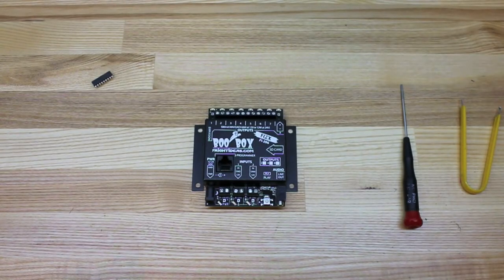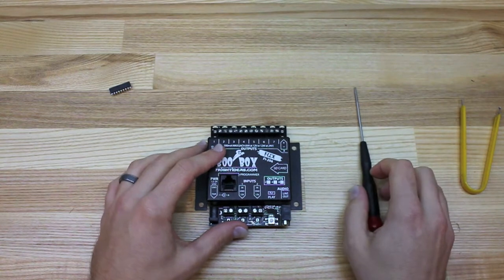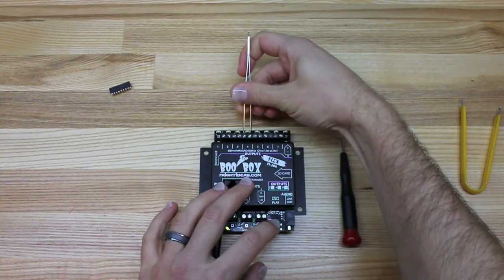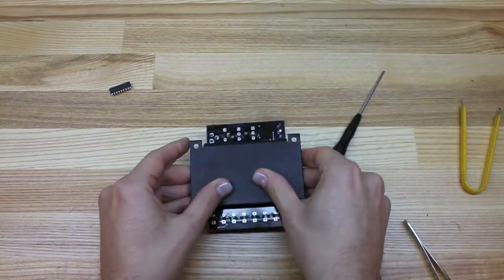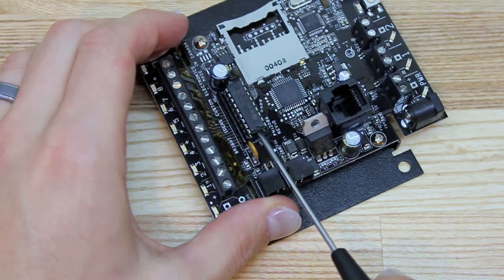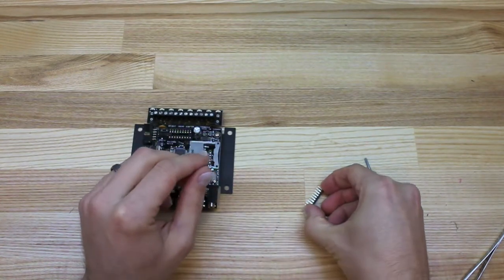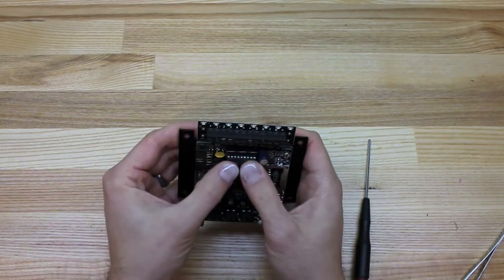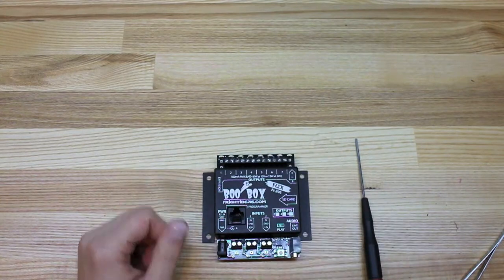Solid State Chip Replacement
See how to replace your BooBox's Solid-State Output Chip.